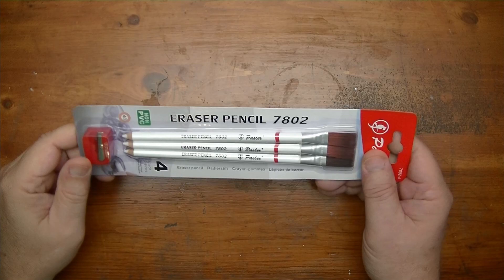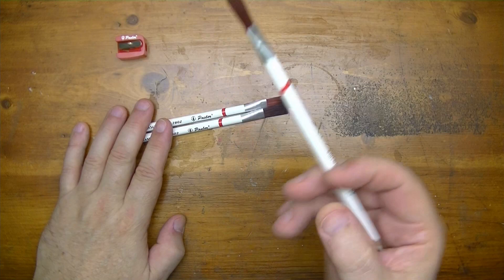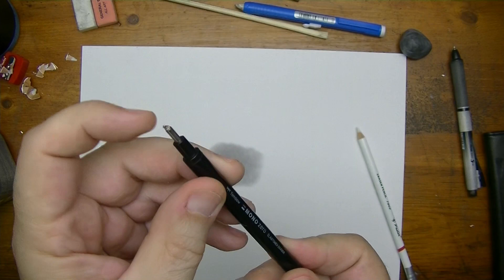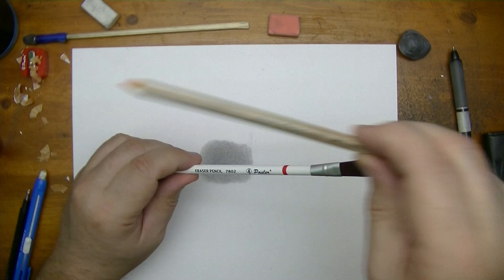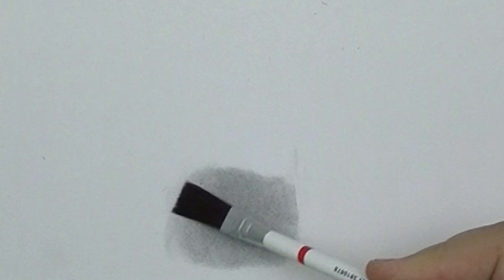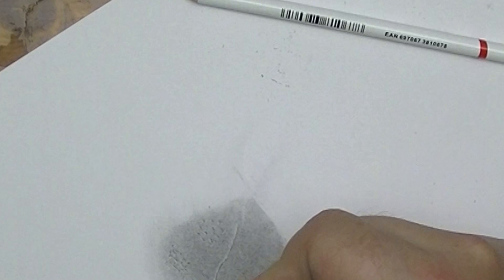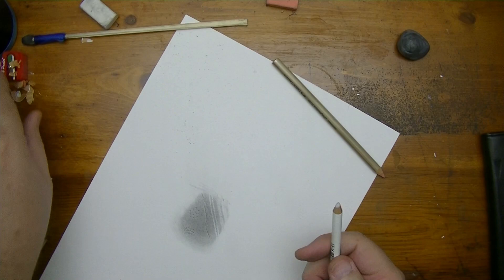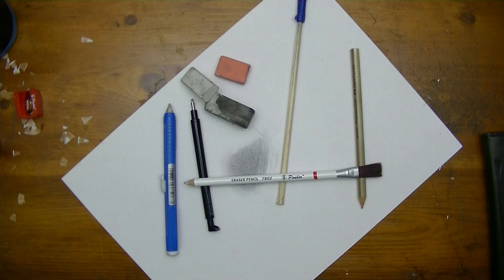Eraser Pencils | Pasler 7802 vs Tombow vs Faber Castell | Pores and Wrinkles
In this Eraser Pencils review video, I take a look at the Pasler Eraser Pencil 7802 and see how it stacks up to the Tombow Mono Zero and the Faber Castell 7056 pink eraser pencil.

To check these out, I demonstrate how useful eraser pencils are in drawing things like skin pores and wrinkles.